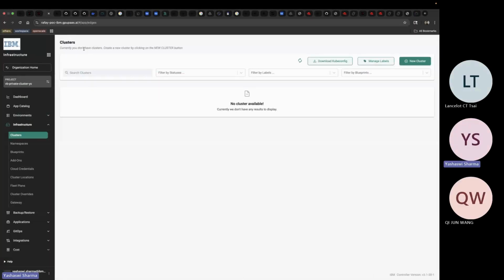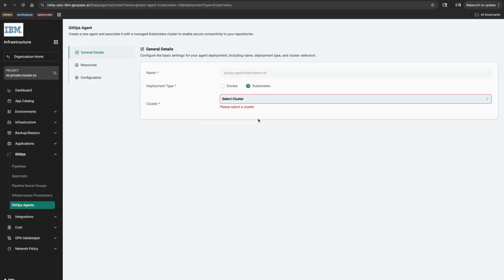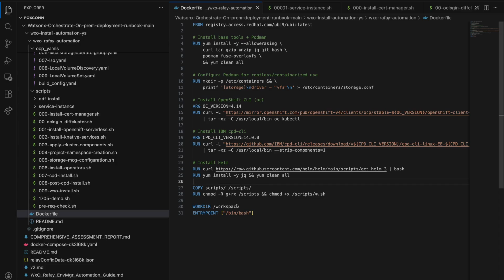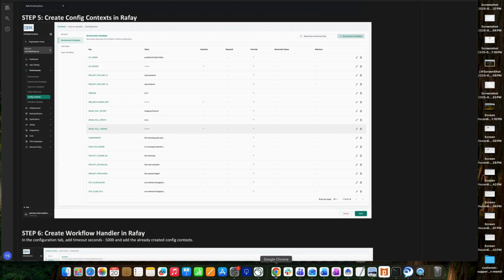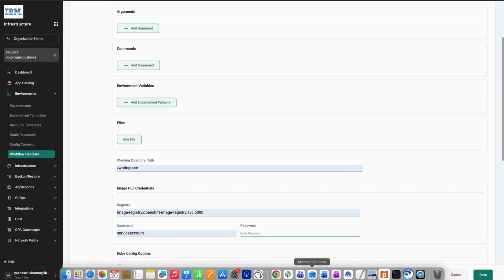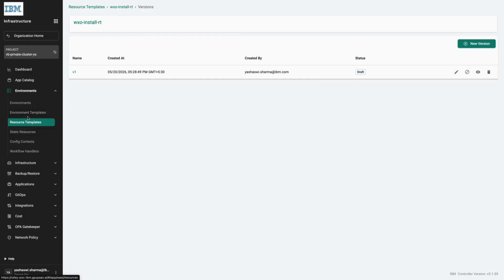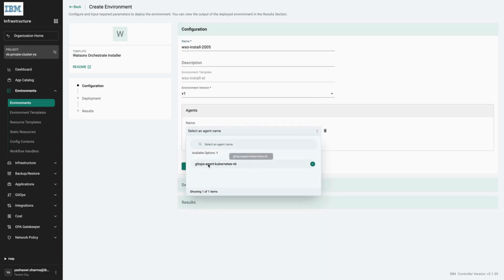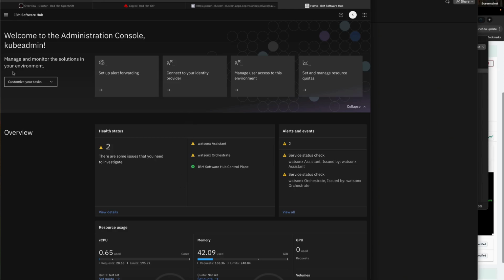wxo install demo v3